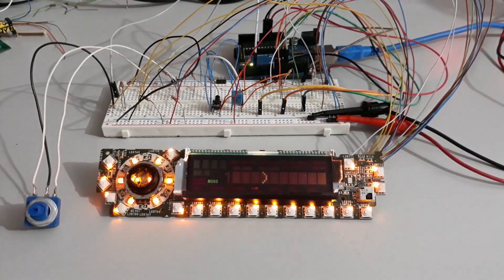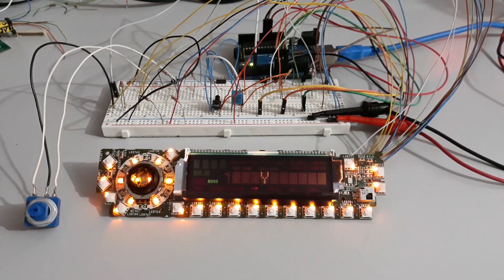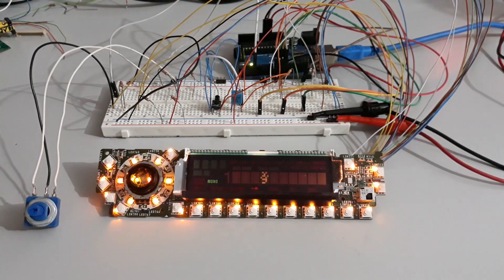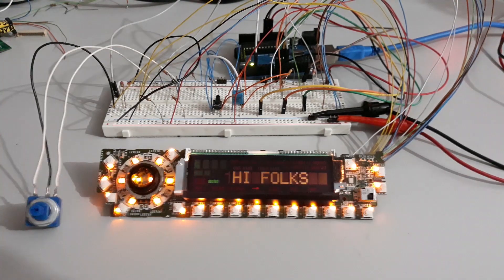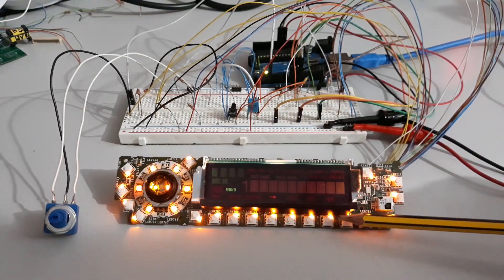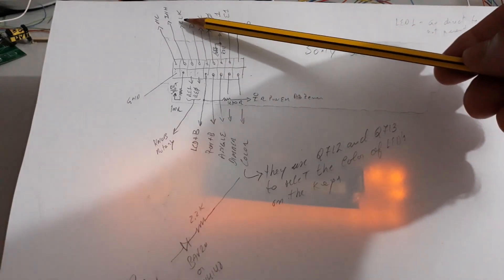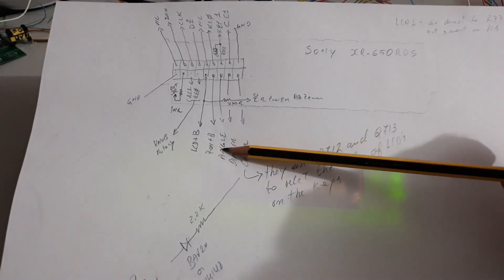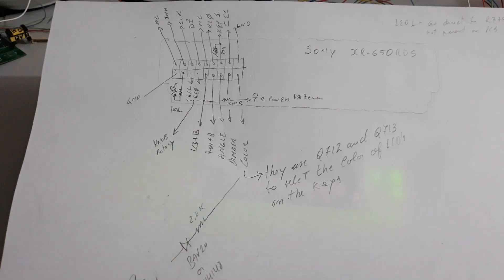uPD16432 or 331-68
This is a driver LCD ref: uPD16432, with internal ASCII table. It is present on a panel from car radio Sony XR-C650RDS or XR-C650RW. I believe you will find it on other models.